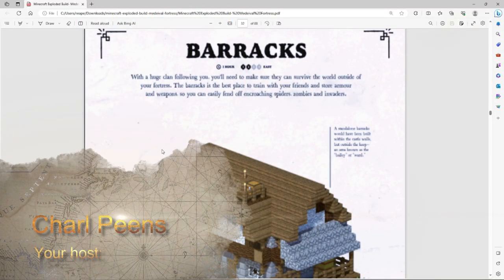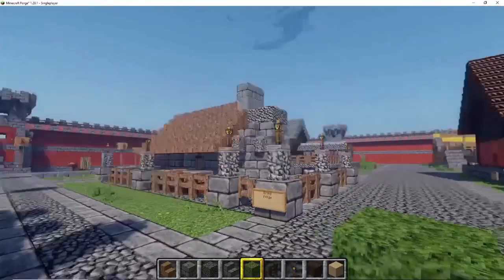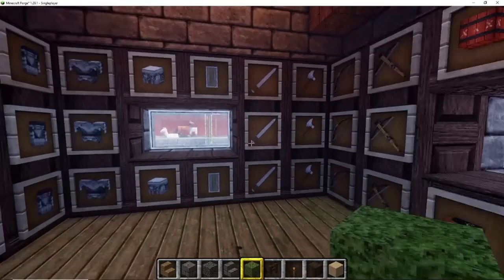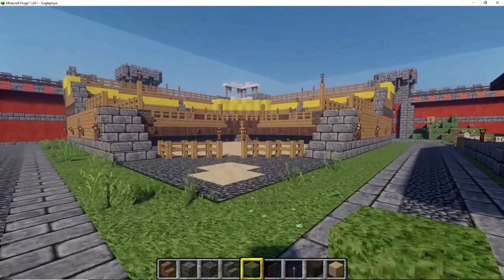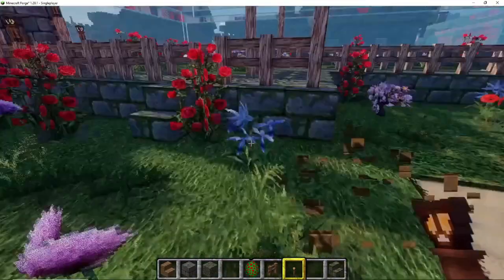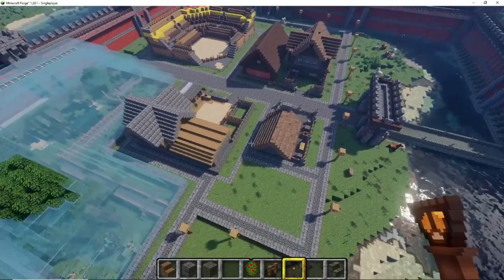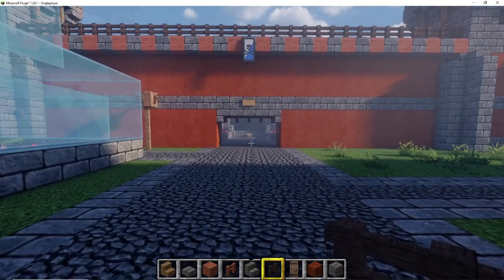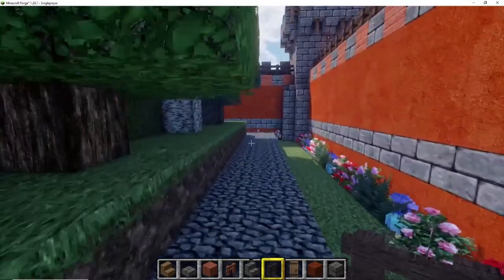Minecraft s2 ep 10 the Barracks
Hi everyone. Well I completed the military section of the fortress build. All that remains now is the Keep. I did add view things of my own to the build. This is realy a massive place now.